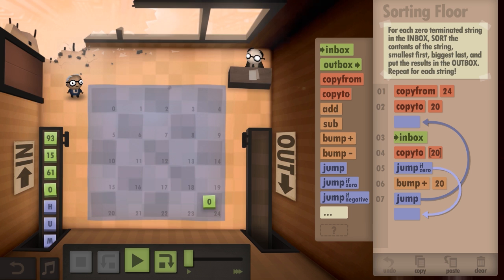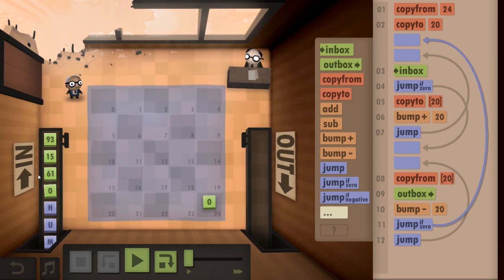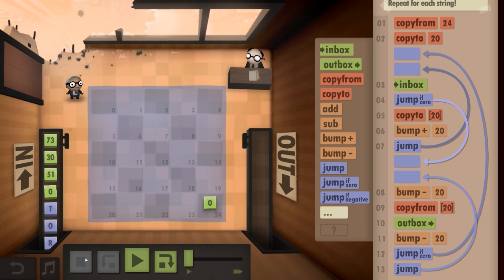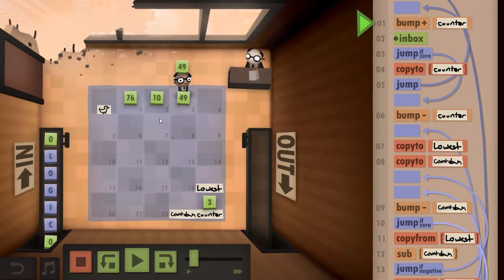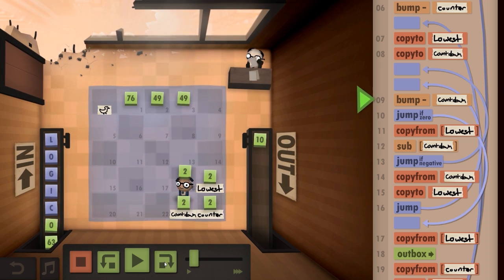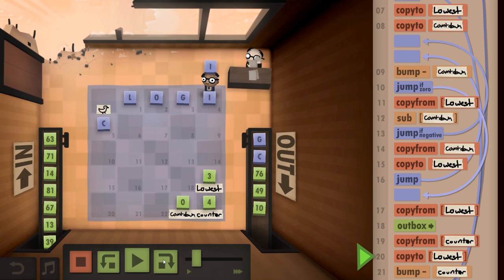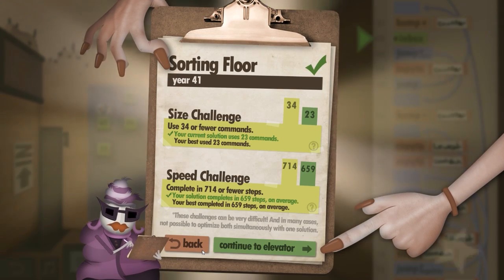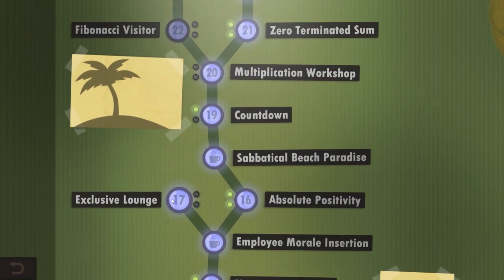Sorting Floor - Let's Play Human Resource Machine - Part 8